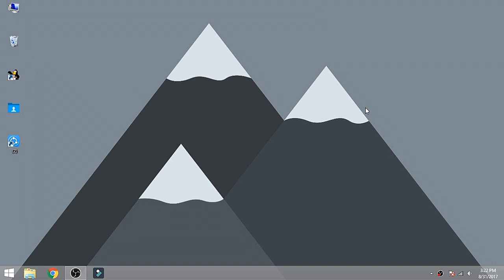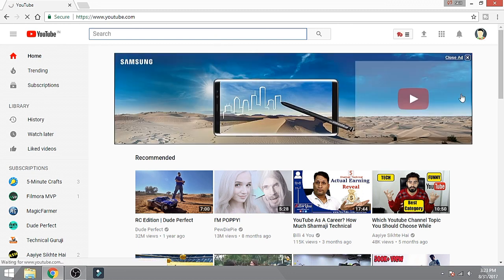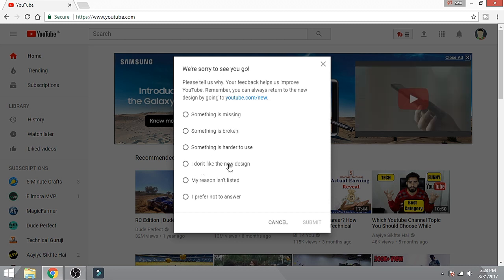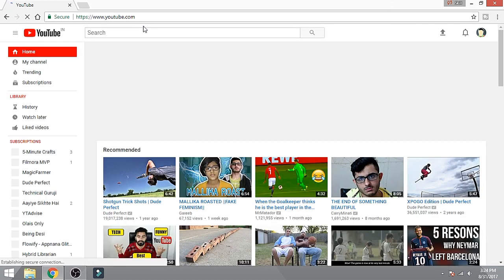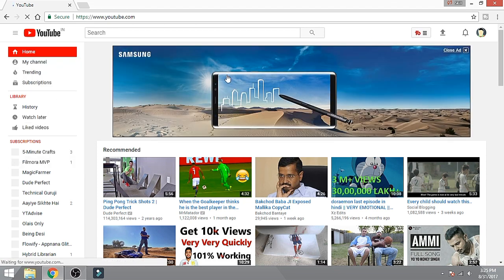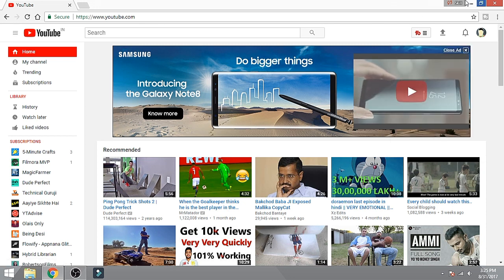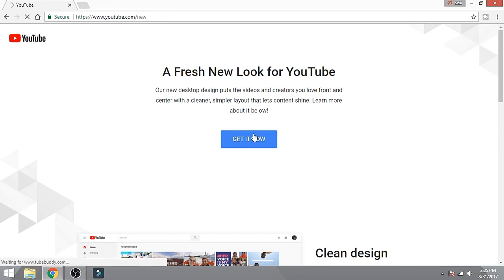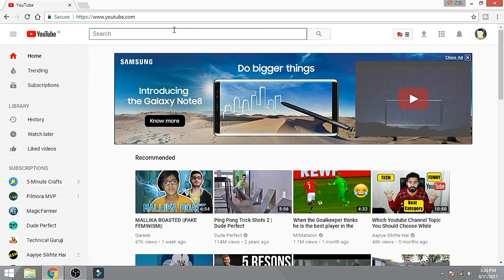How to get back the old youtube layout 2017 [August 29]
Watch This Video To Get The Old YouTube Layout Back 2017
Get YouTube Old Version Back
Revert Old YouTube Layout
Go Back To Old YouTube